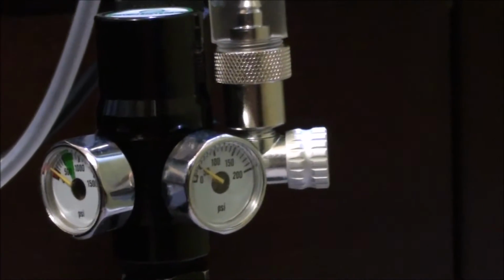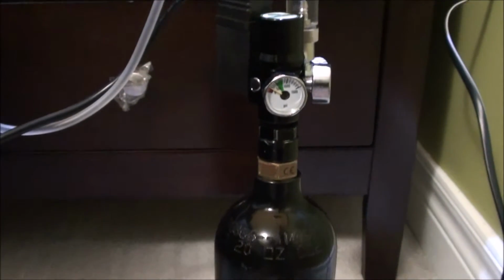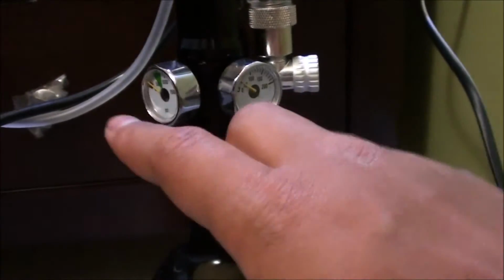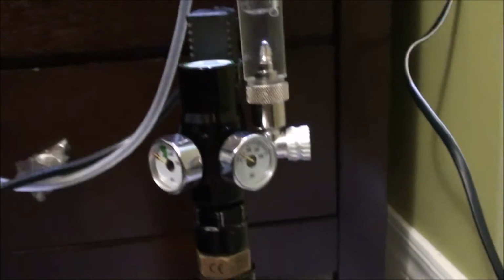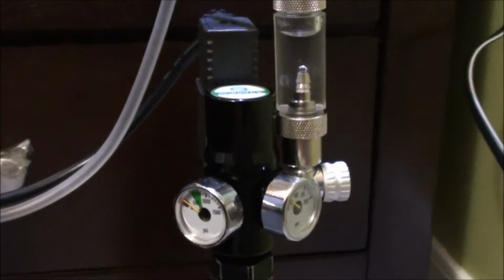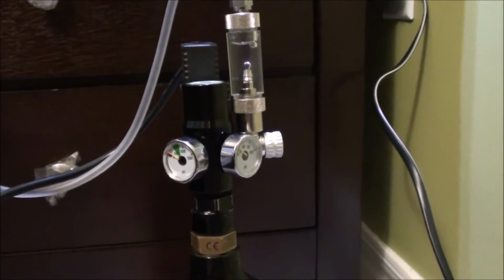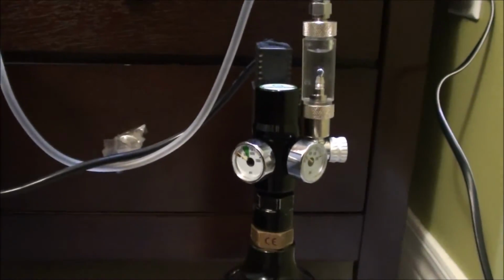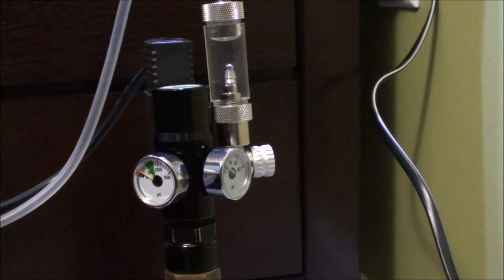Aquatek Paintball co2 Regulator Review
Please COMMENT if you have any questions or concerns!